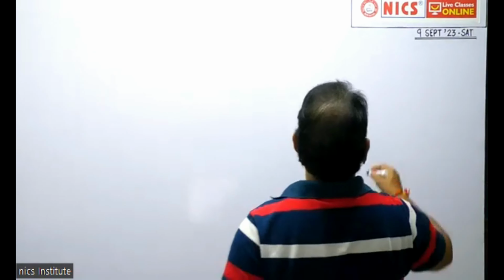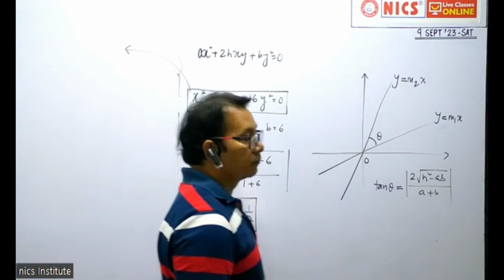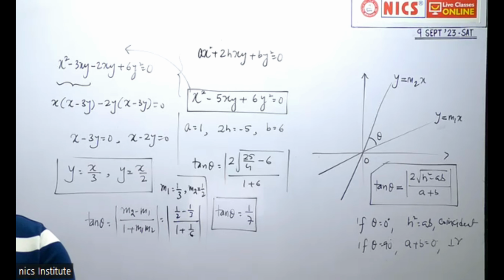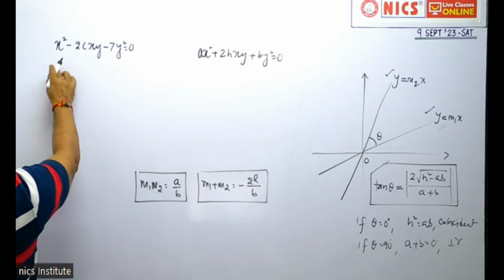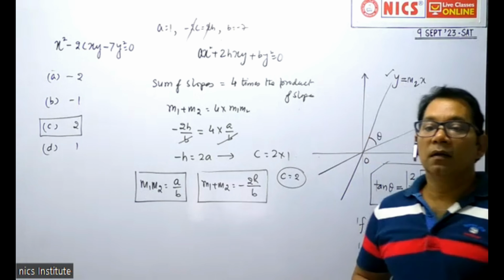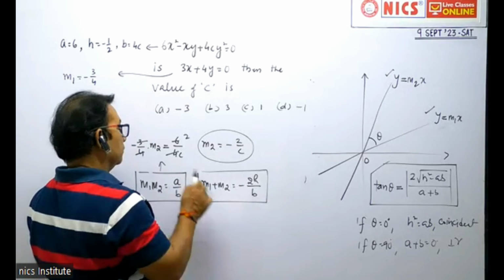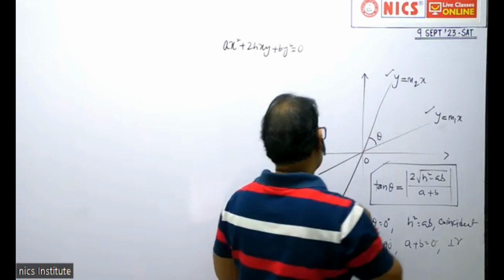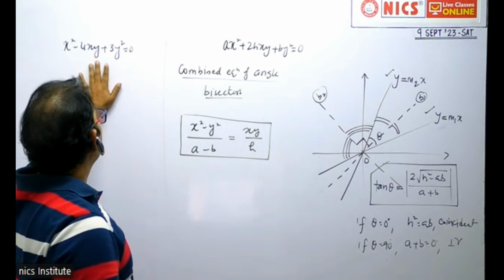JEE barch MATHS Pair of Straight Lines